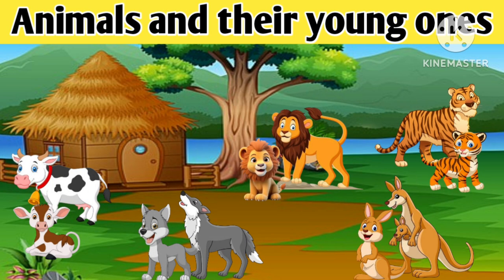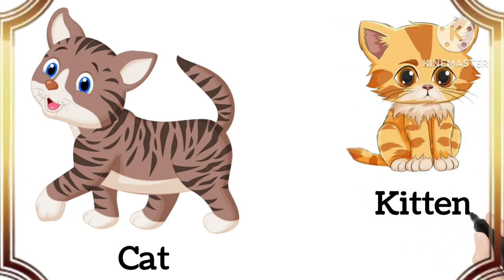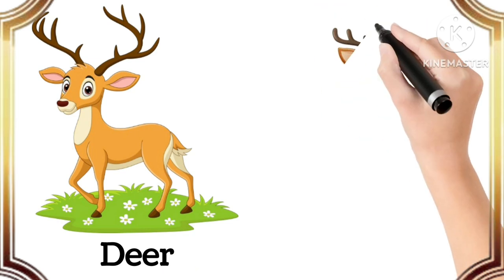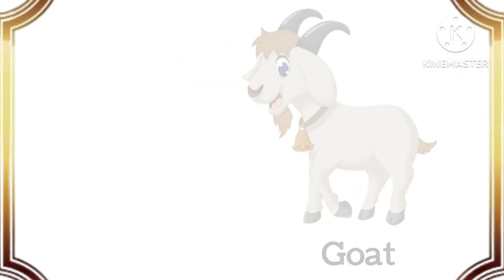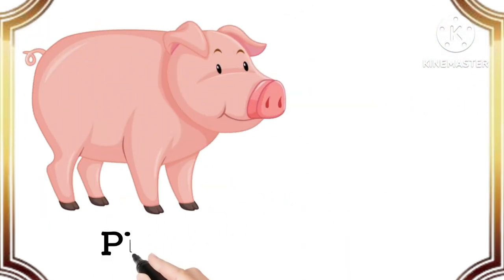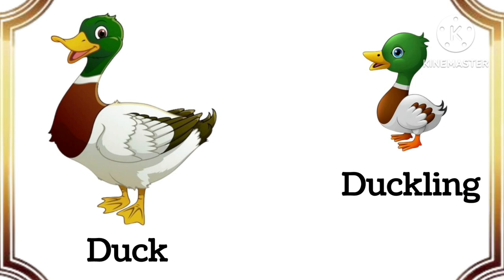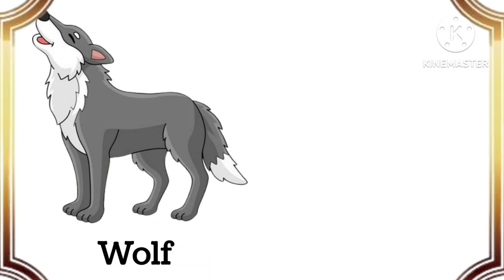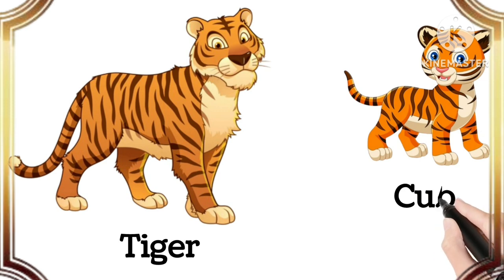Animals and their young ones | Animals babies | Animals and their babies name | Baby animals name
Animals and their young ones | Animals babies | Animals and their babies | Baby animals| Animal baby

Hello children
Welcome to  @YaBoYaTv
In this video mai apko bataungi sabhi janvaron aur unke babies ya bachchon ke nam pictures ke sath.
Mujhe pura bharosa hai ye video aapke bachchon ke liye bahut helpful aur informative hogi.
Animals and their Young Ones , Animals & their Babies, Best Learning Videos. This is a fun and educational animal video where children will learn animals and their babies names.
Here we will learn about various animals and their babies/ Young ones .
A baby cow is called a calf
A baby sheep is called a lamb
A baby horse is called a foal
A baby cat is called a kitten
A baby dog is called a puppy
A baby elephant is called a calf
A baby tiger is  called a cub
A baby goat is called a kid
A baby hen is called a chick
A baby deer is called a fawn
A baby lion is called a cub
A baby frog is called tadpole
A baby fish is called fingerling